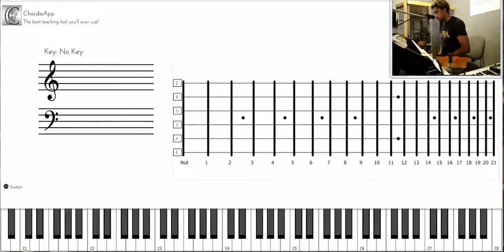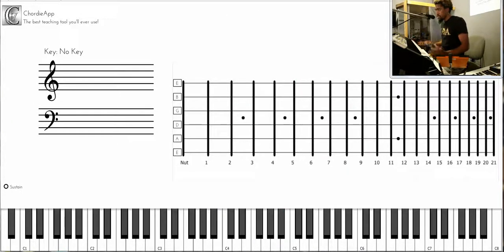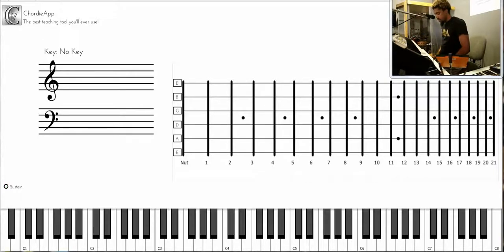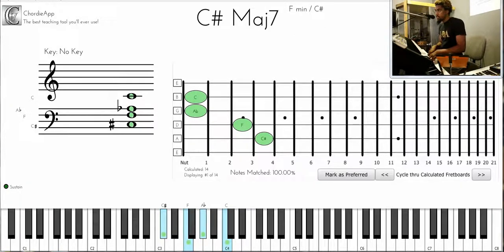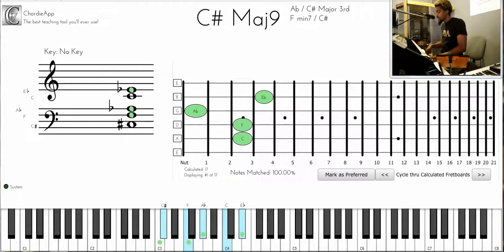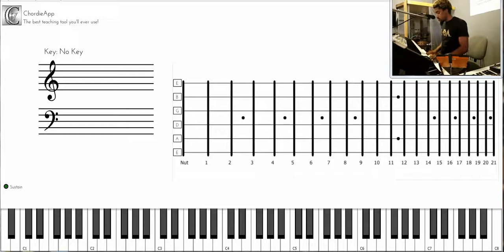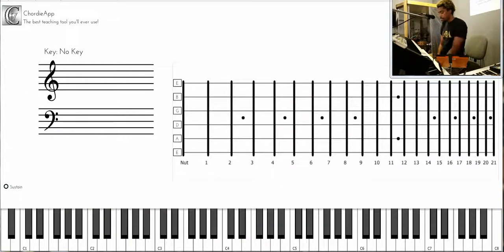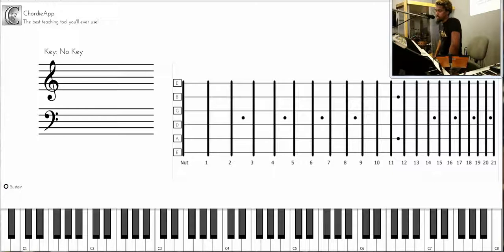THE 23 32 RULE OF PIANO (HOW TO REHARMONIZE AND IMPROVISE)